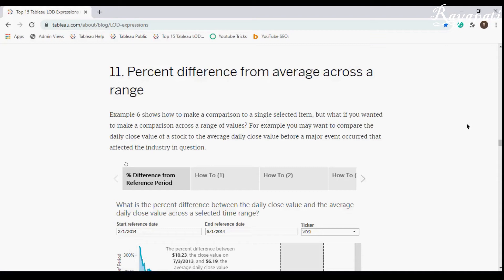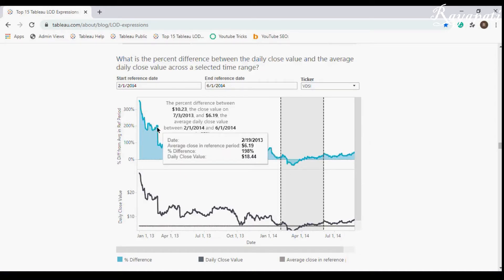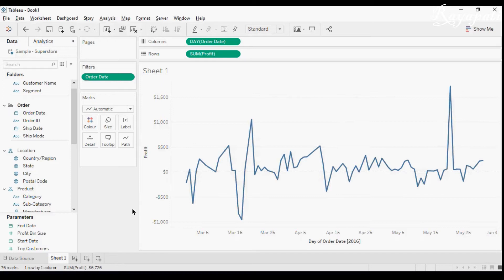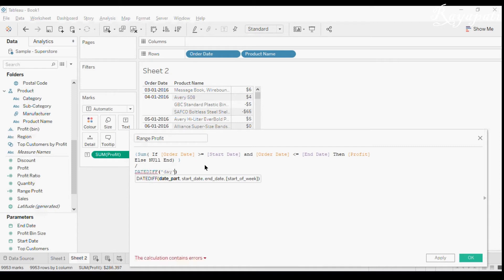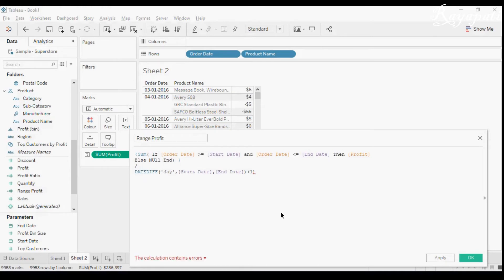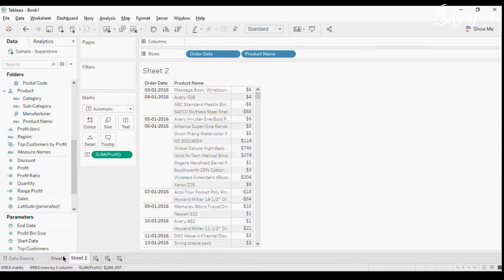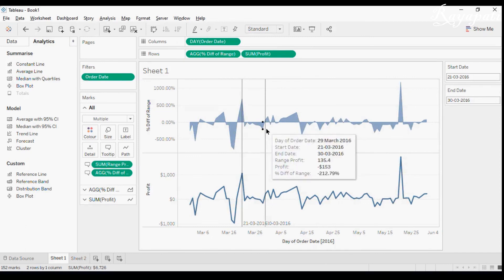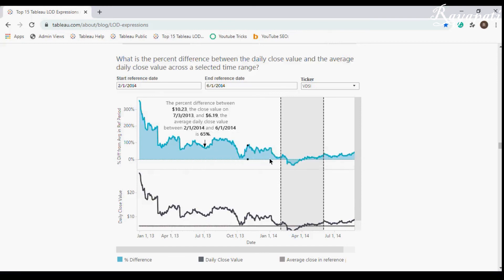Top 15 LODs - 11th - Percent diff from average across range using Fixed Level of Detail in Tableau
Hi Friends, In this video on Tableau level of detail expressions, I have discussed 3rd one of the Top15LODs I will be presenting a series of Videos on all Top 15 LODs and also on different topics in Tableau. All the workbooks used in these Videos will be present in